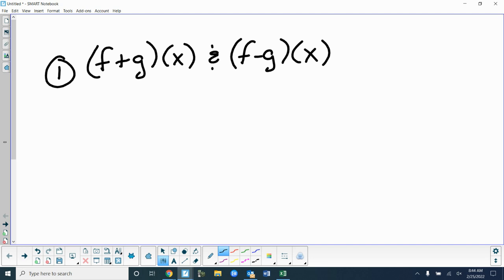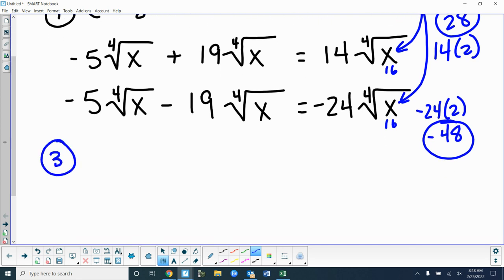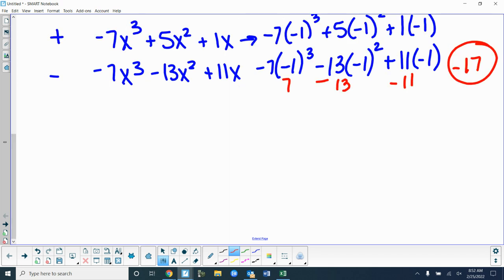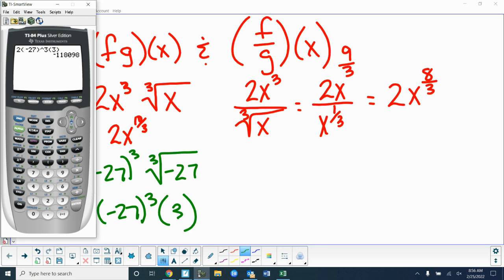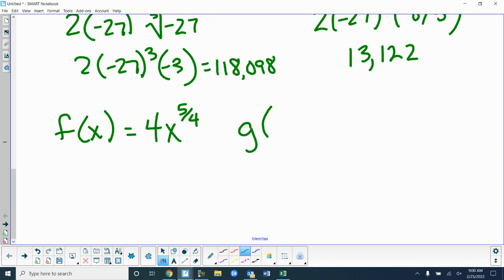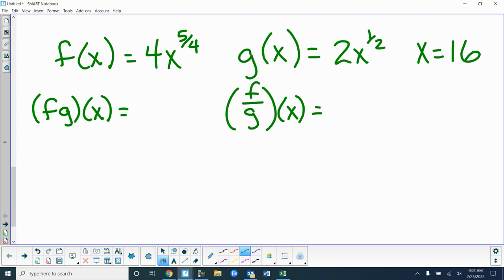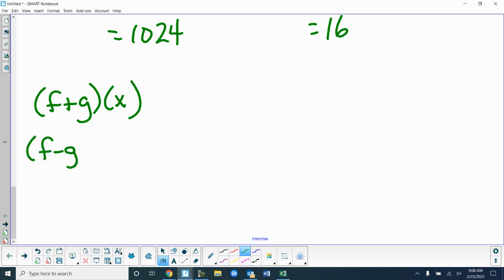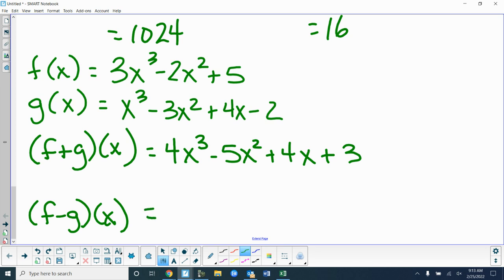Alg. 2, 5.5 HW answers, 2/25/22